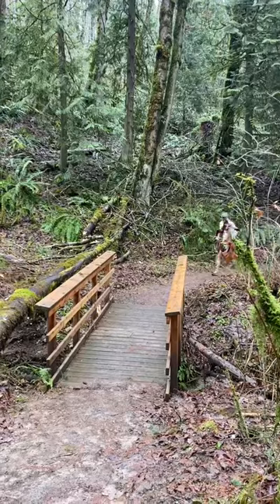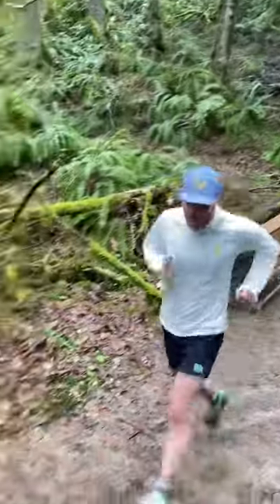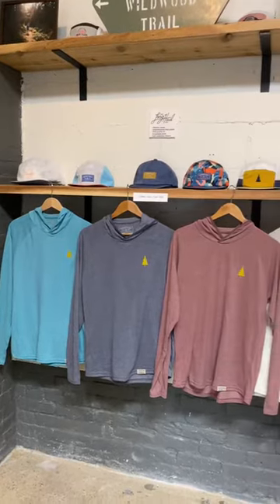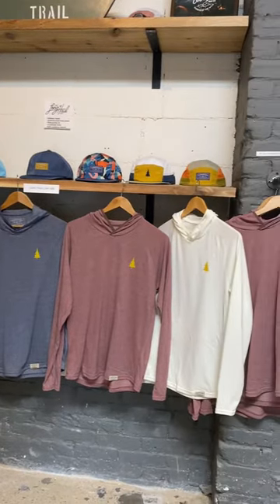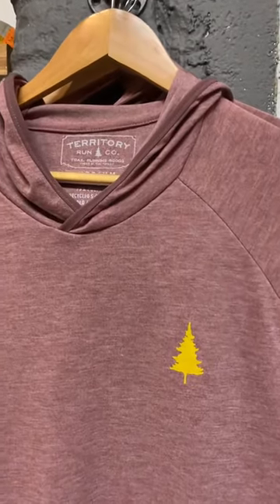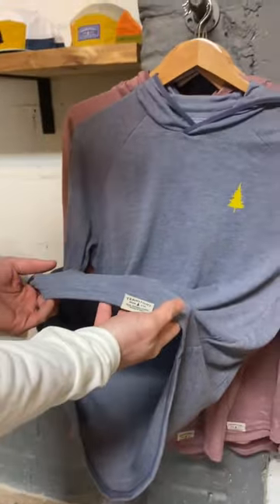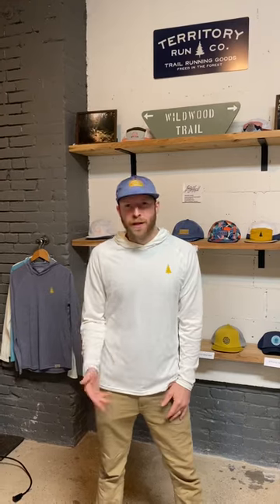All Day Hoodie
Introducing the All Day Performance Hoodie.
There is one item that we cannot go without in cool and cold weather running; a quick drying hoodie.

As soon as we came out with the All Day Tee several years ago with the same fabric, we knew that it was meant to be a hoodie.

It has the weight and supreme soft feel to retain your warmth on cold days while its great moisture management keeps you dry.

The hoodie that makes it easy to get running with its warmth out the door and breathability once your temperature rises.